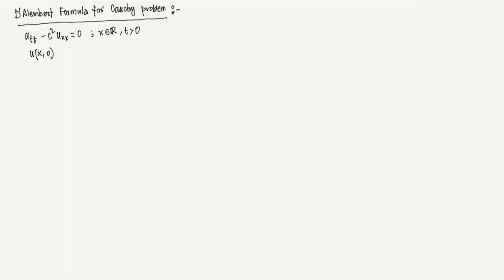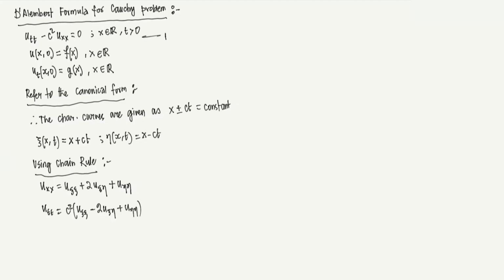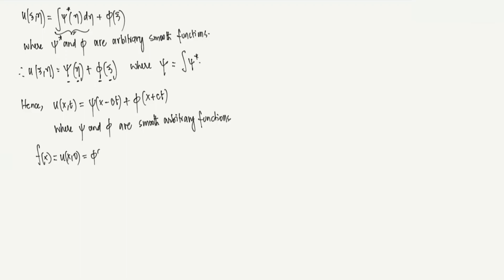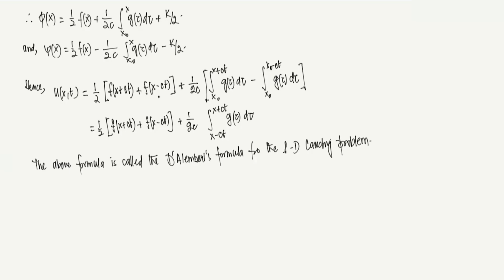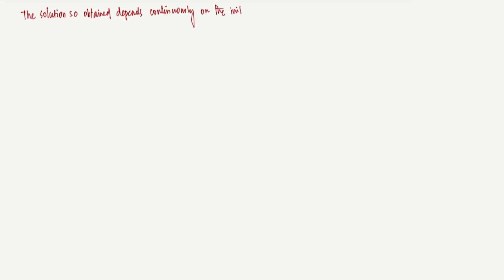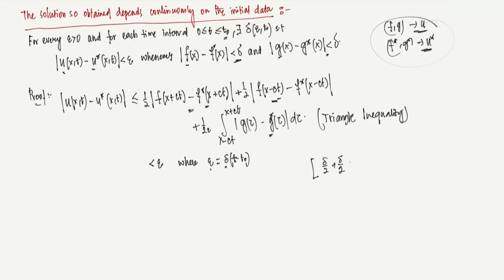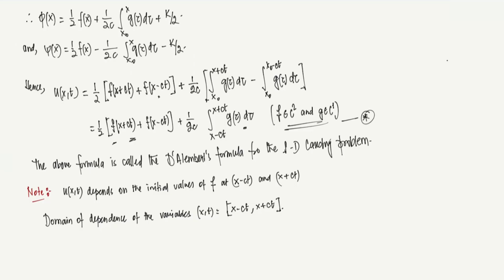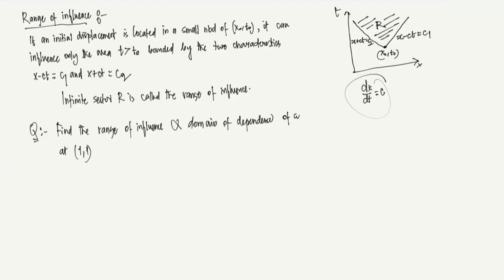Lecture 21: Wave Equation: D'Alembert Formula